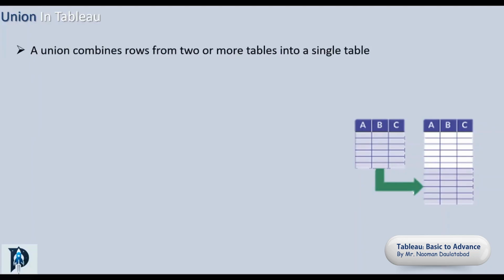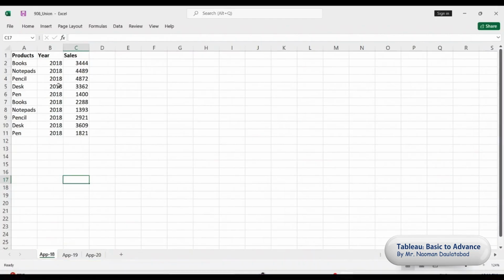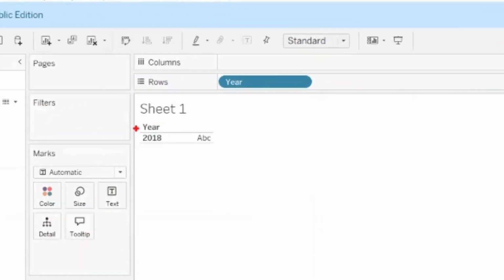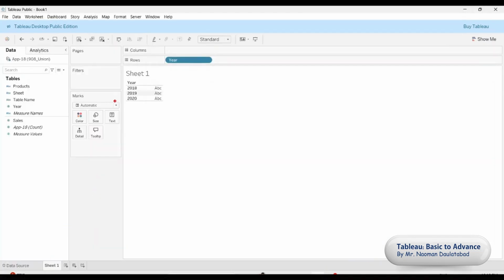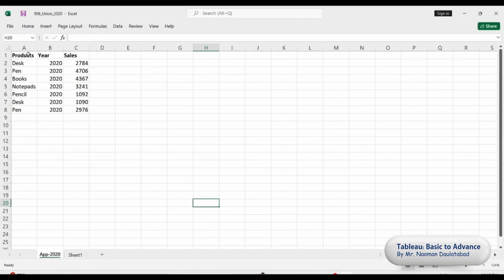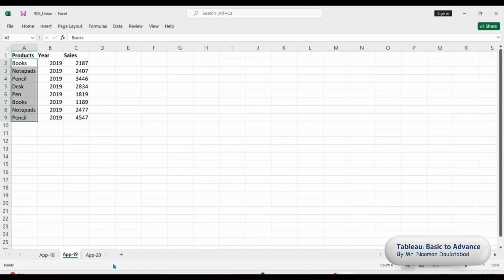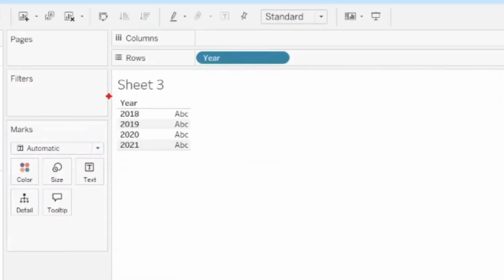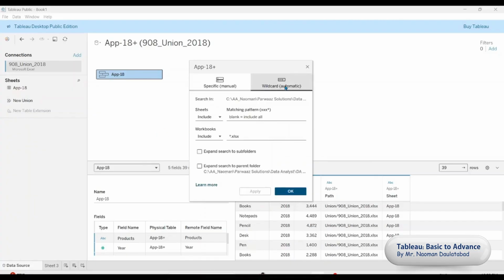Unions in Tableau